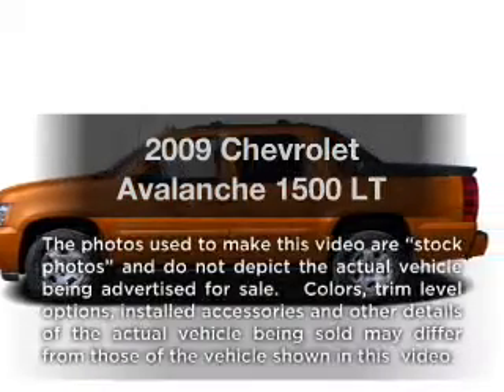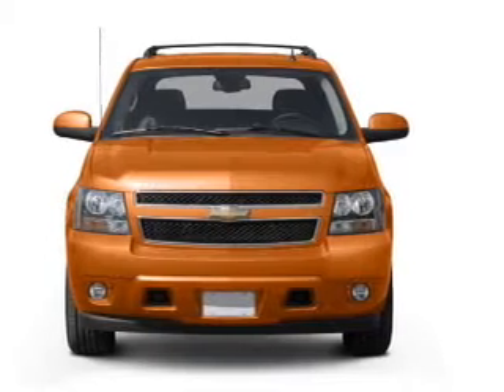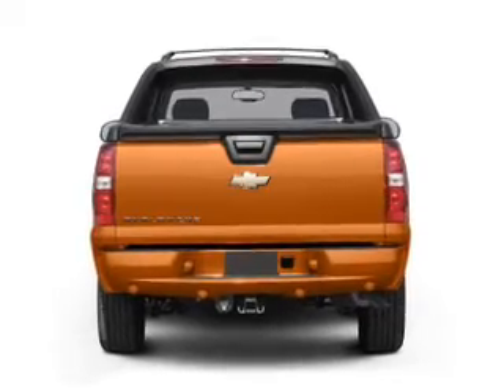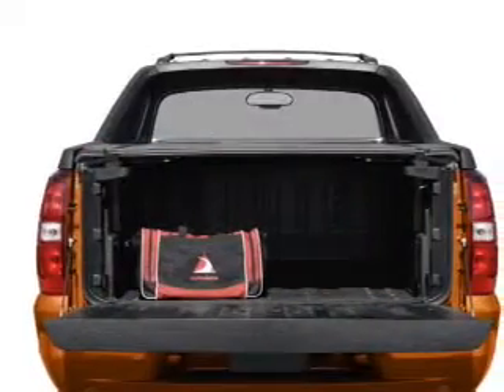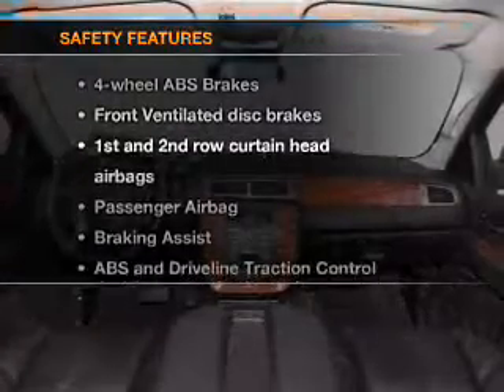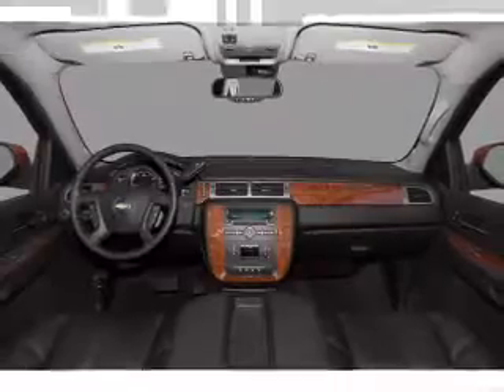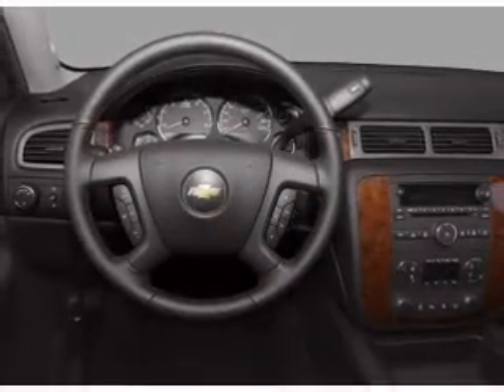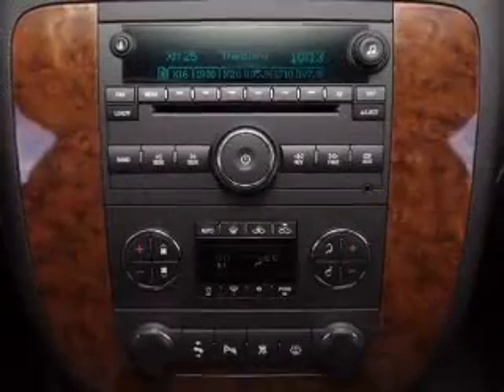2009 Chevrolet Avalanche - Chesapeake VA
Year: 2009
Make: Chevrolet
Model: Avalanche
Trim: 1500 LT
Engine: 5.3 liter 8 cylinder 16 valve
Transmission: 6-Speed Automatic
Color: Gray
Mileage: 38196
Address:
1717 S. Military Highway